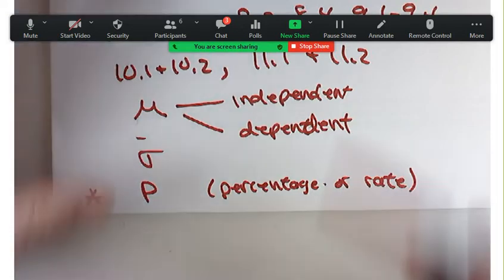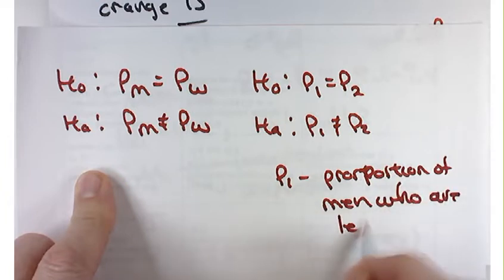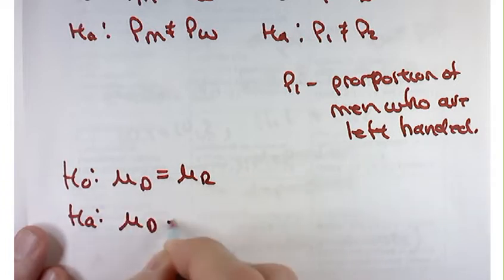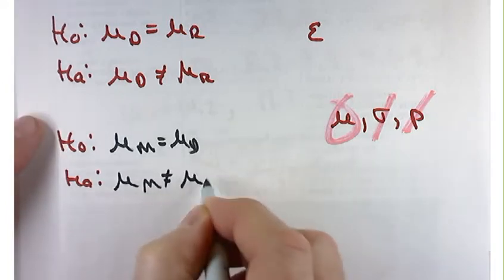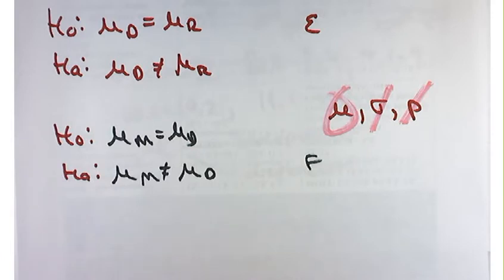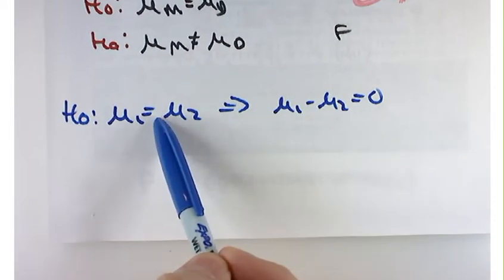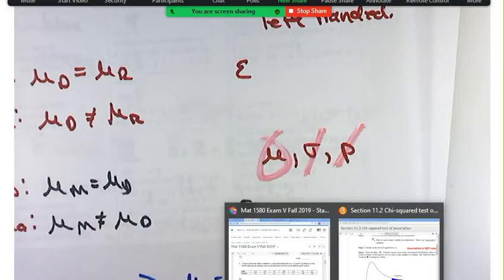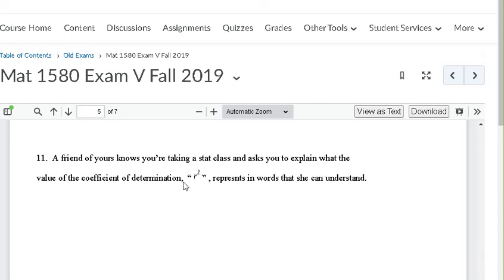Exam IV review (Fall 2021)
Exam IV review (Fall 2021) - a complete discussion of the problems on the exam.